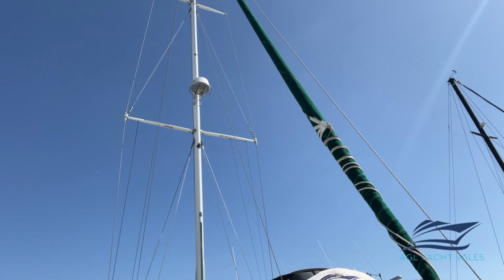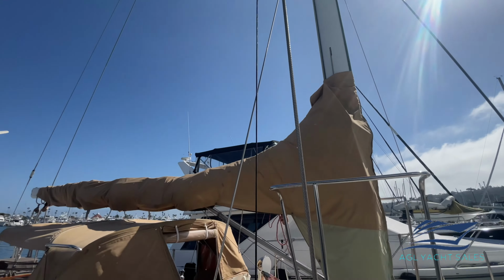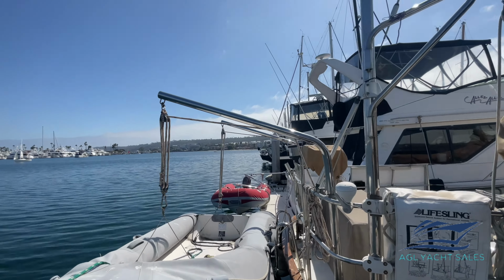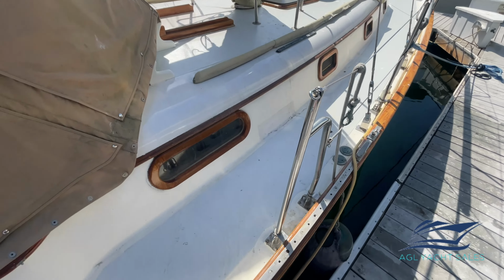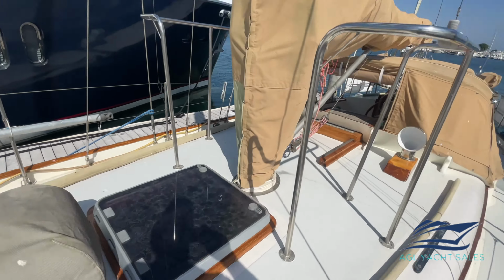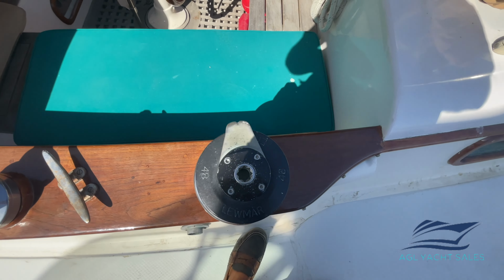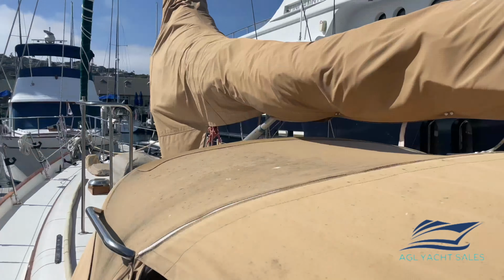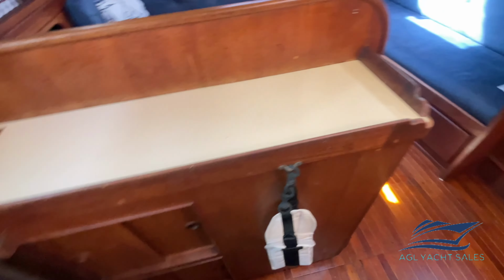1977 Kelly Peterson 44 - Classic cruising vessel - Boat Tour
Really cool classic Kelly Peterson design.  This boat has traveled the world.  Come check it out with me!
This is how boats used to be made.  Bluewater cruiser tour.  Walk through!

I’m Nathaniel and I’m a licensed yacht salesman at AGL Yachts in San Diego!
You may need assistance purchasing or selling a yacht, and I’d love to be the one to do that!

Also, my wife sells houses with Douglas Elliman in California and Code of the West Real Estate in Colorado! For guidance in buying or selling a home, give her a holler!